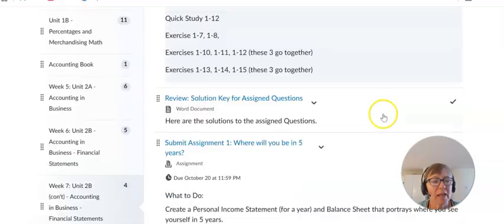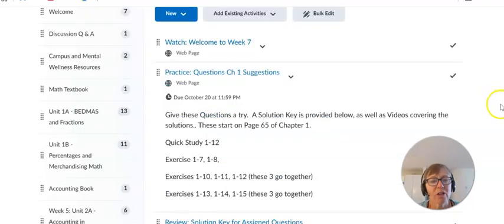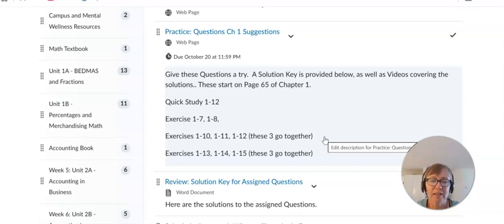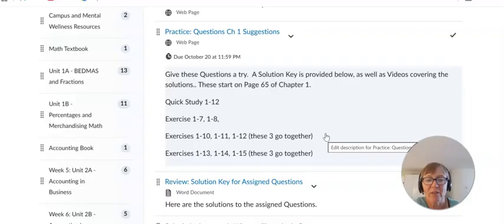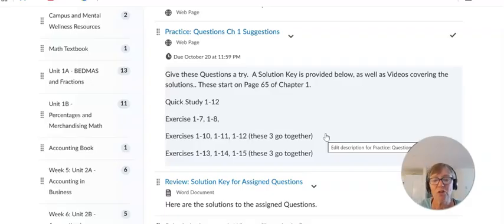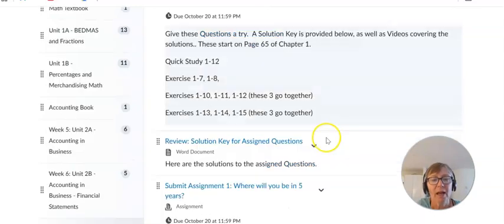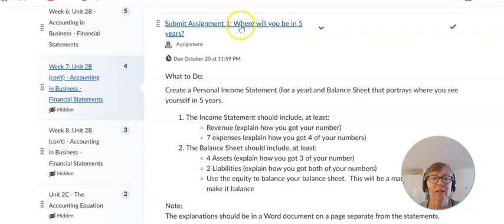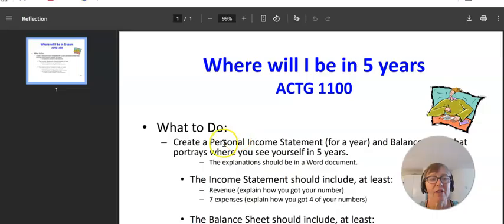Welcome to Week 7